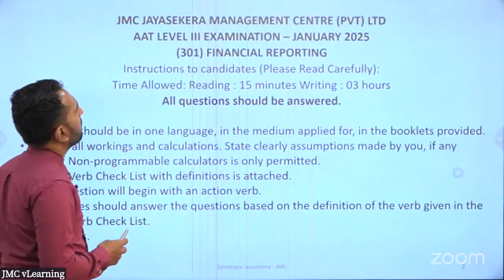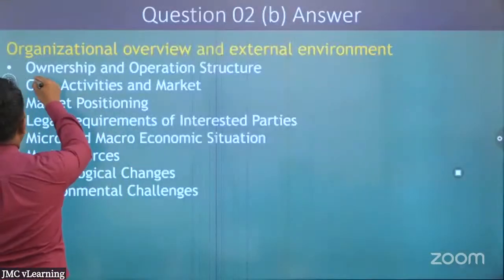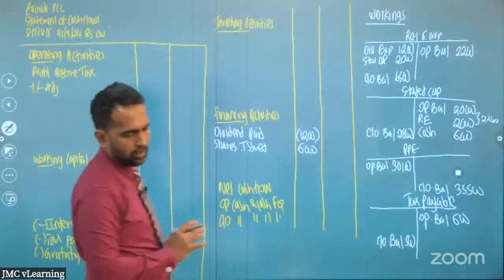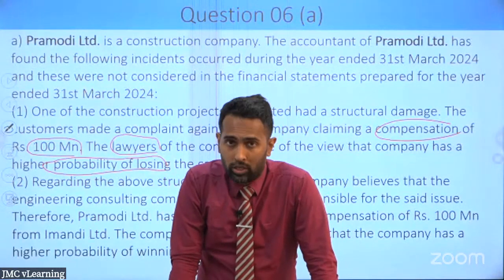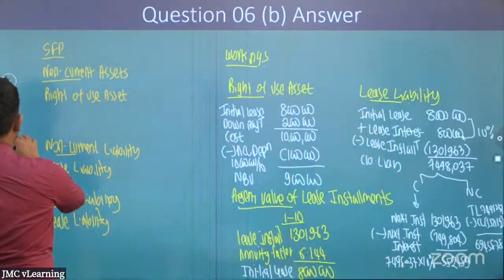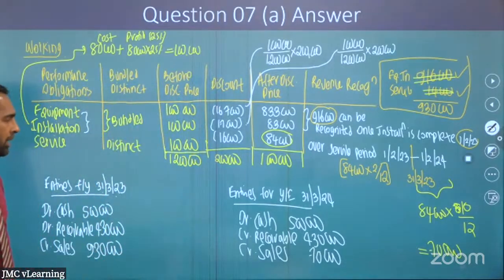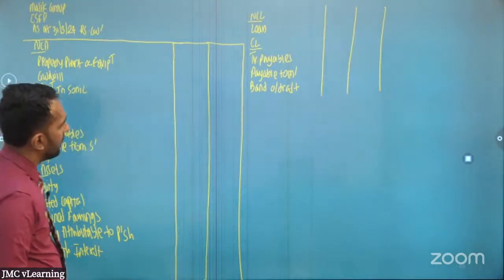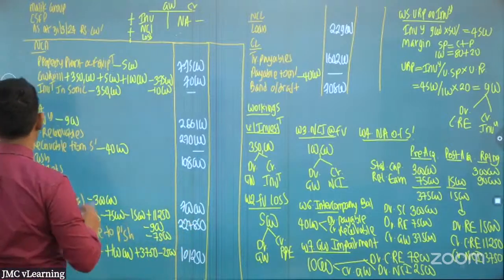AAT Level 3 FAR Model Paper Discussion | English Medium | Sandeepa Jayasekera | 2025 January Exam